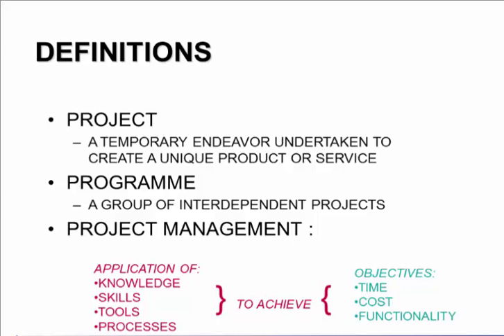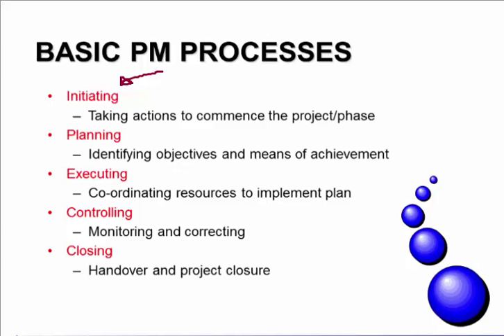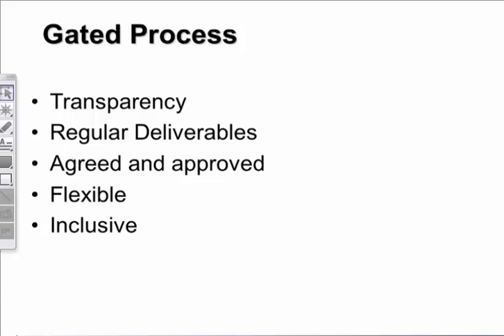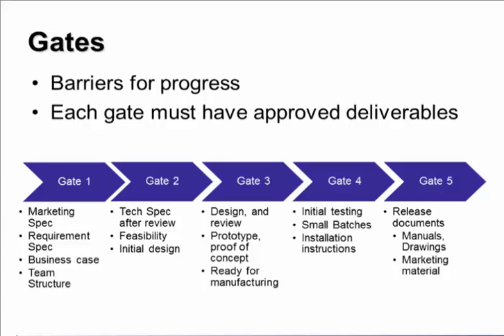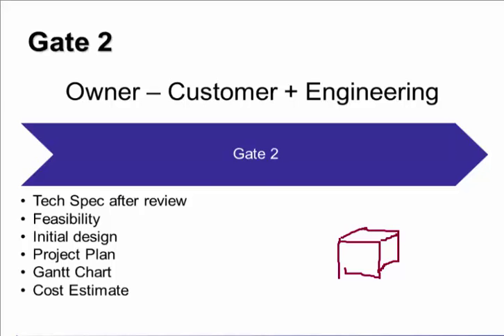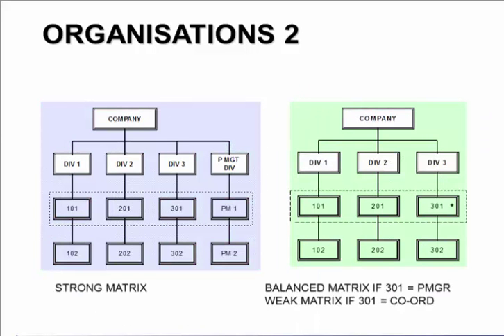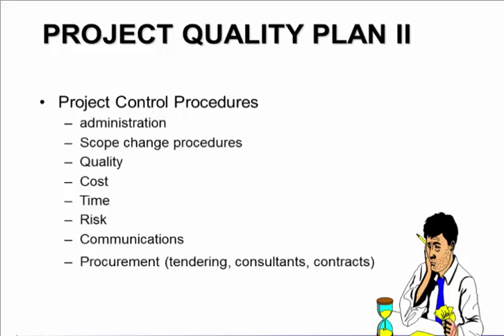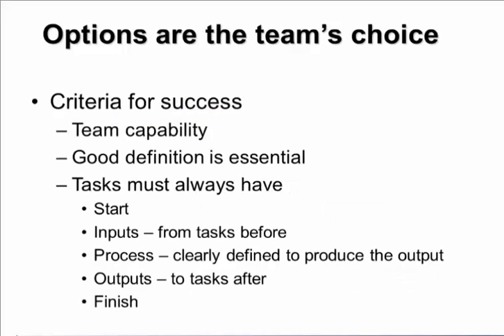PM1FPM1 Fundamentals of project mangement 1601